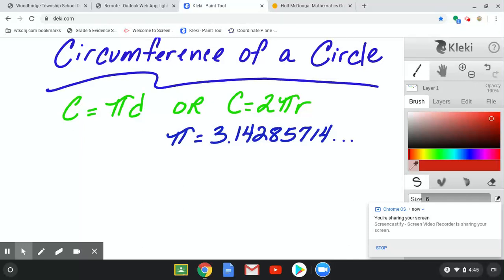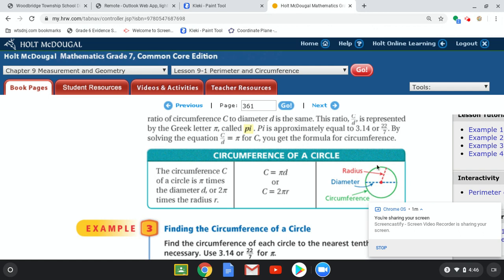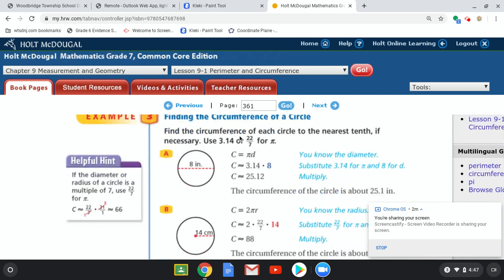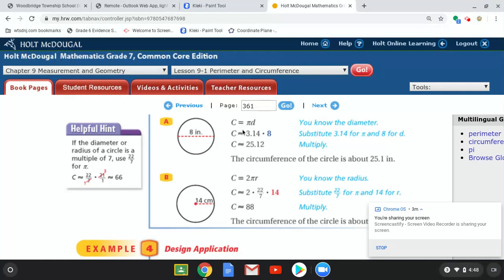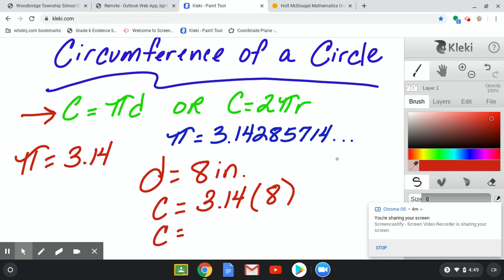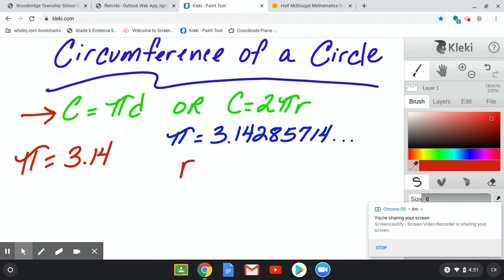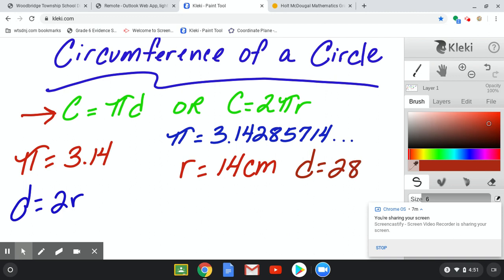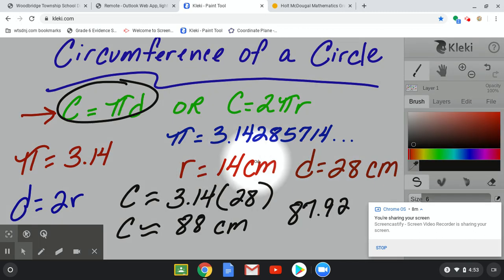Finding the Circumference of a Circle